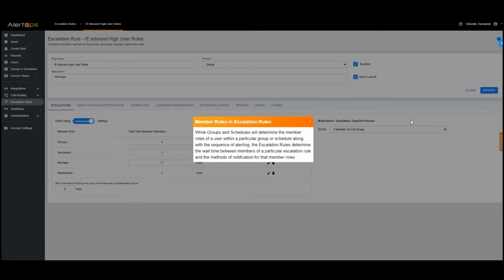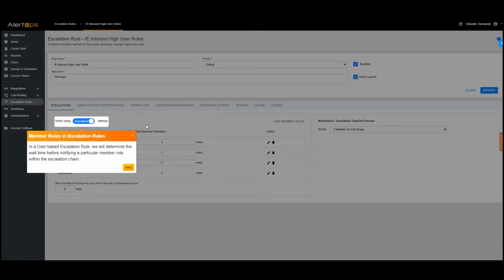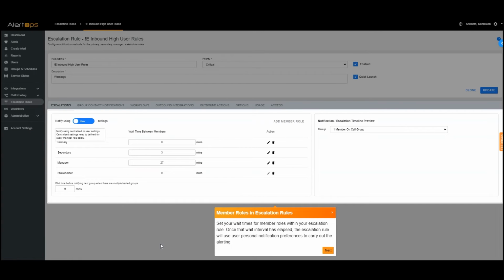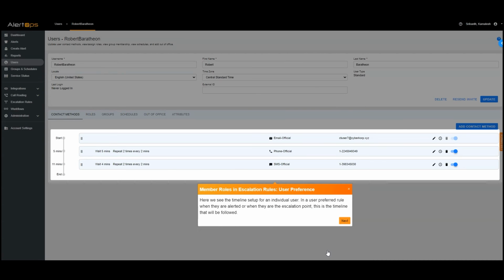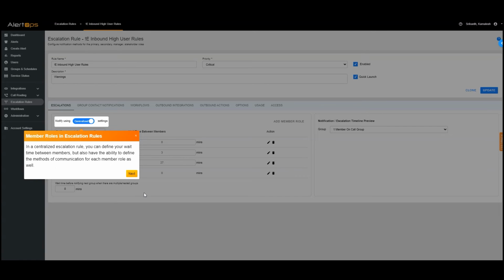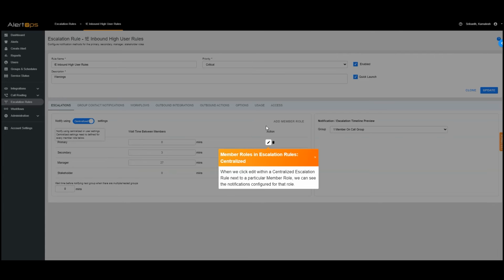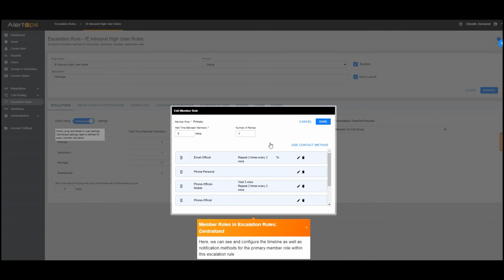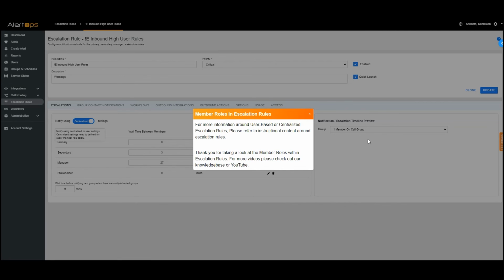Learn How Group Member Roles work with escalation rules | AlertOps